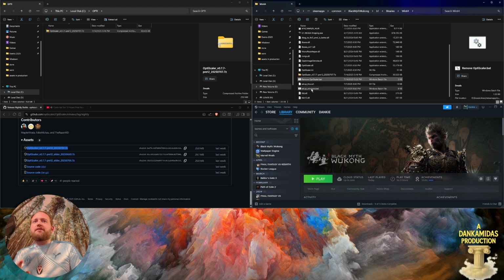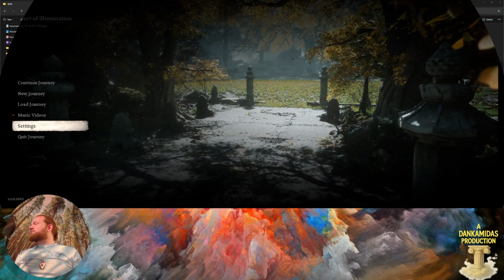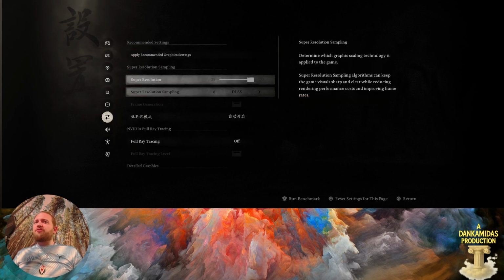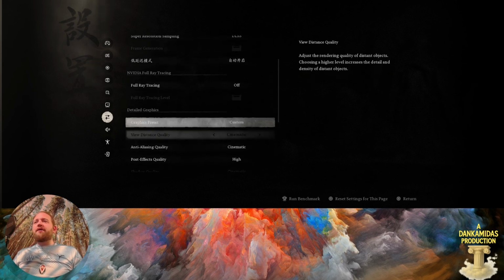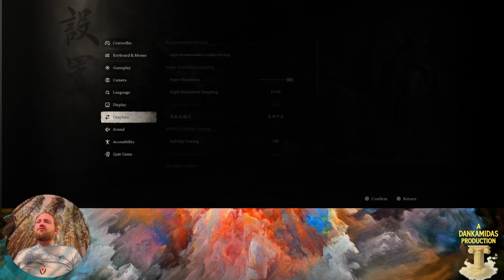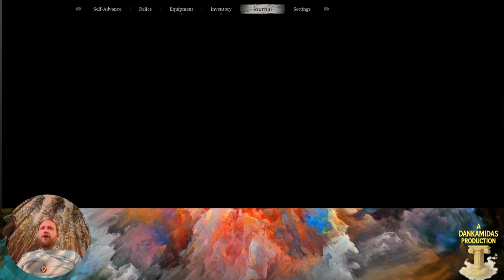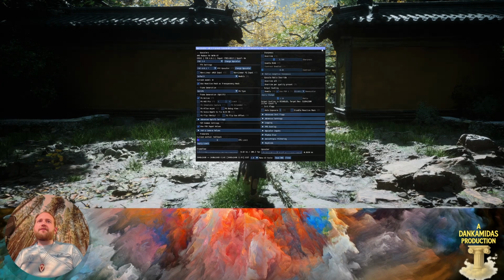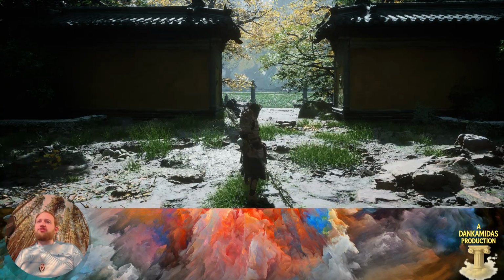Quick OptiScaler Install for Black Myth: Wukong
Need to install OptiScaler for Black Myth: Wukong quickly? This short tutorial gets straight to the point! Follow these easy steps to get OptiScaler up and running in Wukong without the fuss.

This video covers the essential installation process, perfect if you're comfortable with basic setup or just need a refresher.

* Downloading OptiScaler
* Core installation steps for Black Myth: Wukong
* Basic confirmation that it's working

**Links:**
OR
mega.nz/file/AzEDgC5S#R_Xy8N9UXRJBT_AHu4V3O9wGASp9axLmsylw3cSPHf0

Check out my windows performance optimizer that I have been making better every week!